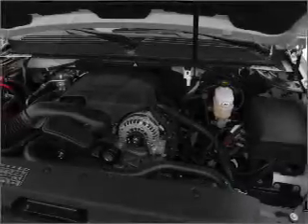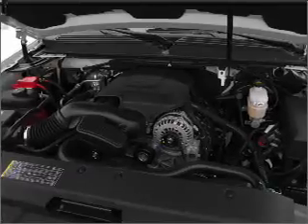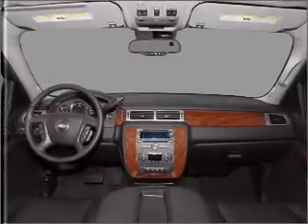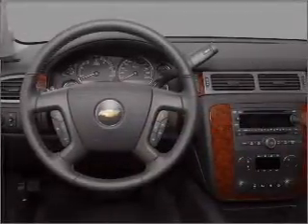2011 Chevrolet Tahoe - Union City GA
Year: 2011
Make: Chevrolet
Model: Tahoe
Trim: LT
Engine: 5.3 liter 8 cylinder 16 valve
Transmission: 6-Speed Automatic
Color: Black
Mileage: 0
Address:
4200 Jonesboro Rd